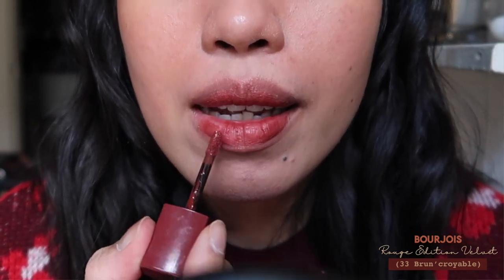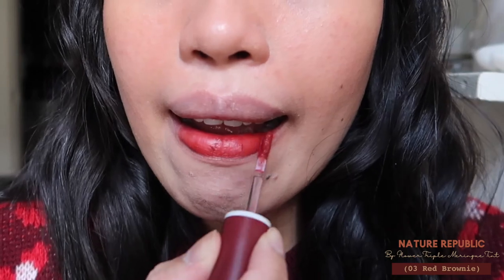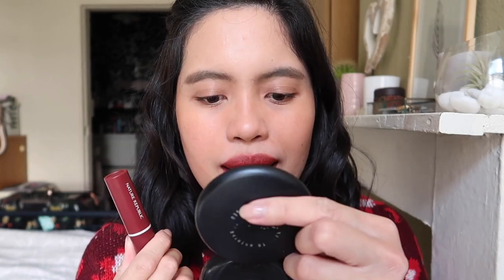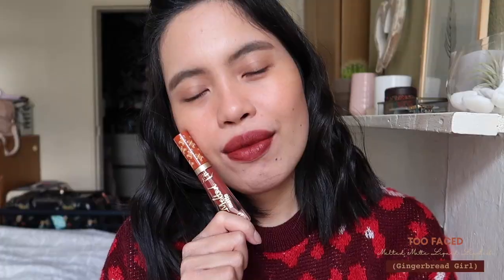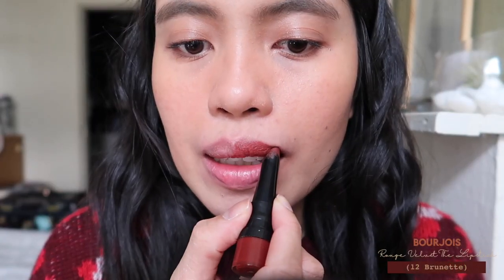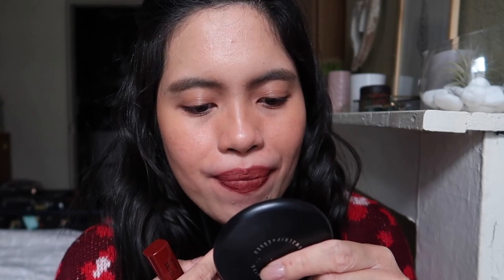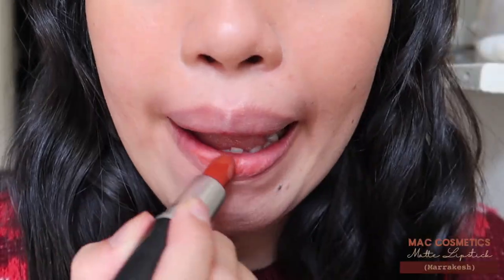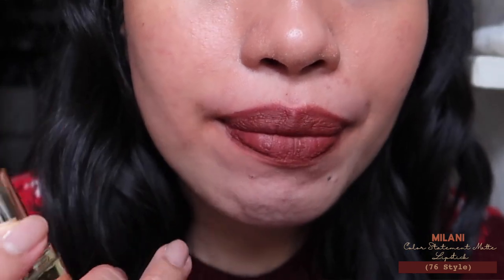My Vampy & Dark Red Lipstick Collection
✮ Bourjois Rouge Edition Velvet (33 Brun’croyable)

✮ Nature Republic By Flower Triple Meringue Tint (03 Red Brownie)

✮ Too Faced Melted Matte Gingerbread Girl Lipstick
(soldout)

✮ STYLENANDA 3CE Mood Recipe Matte Lip Color (#909 Smoked Rose)

✮ Milani Color Statement Matte Lipstick (76 Style)

Giselle ❤️

CUSHION FOUNDATION
YSL: Shade 40
Moonshot: Shade 301
Bobbi Brown: Light to Medium

Dry

+ INFORMATION
Camera: Canon g7x mark ii
Editing: iMovie